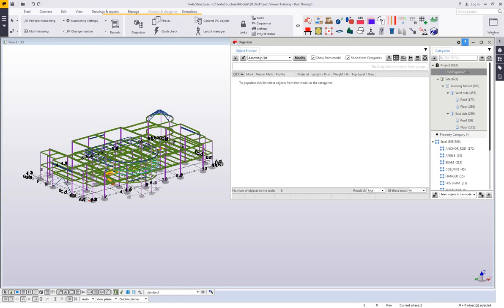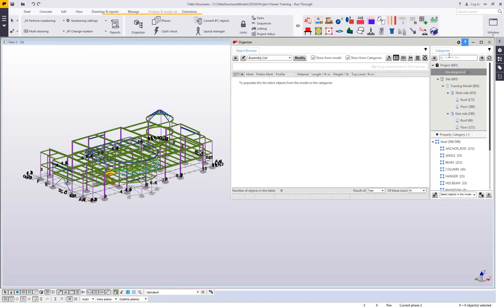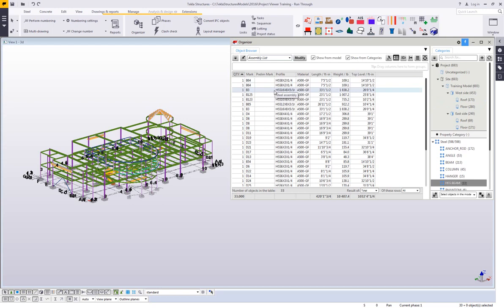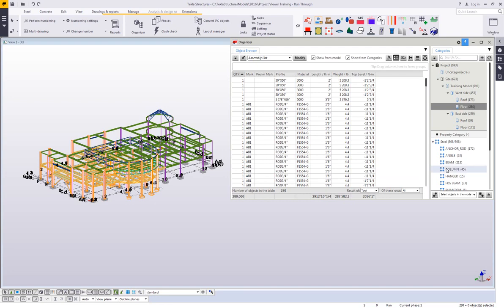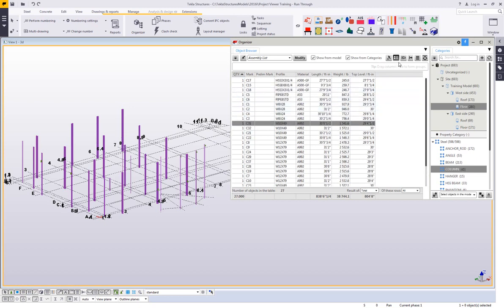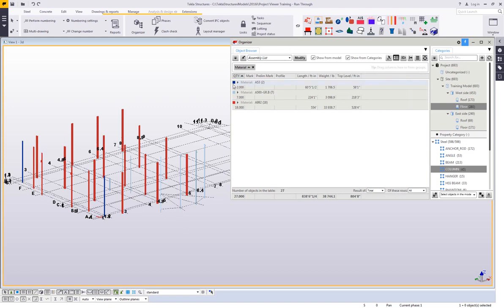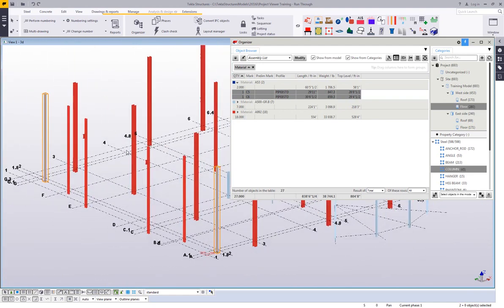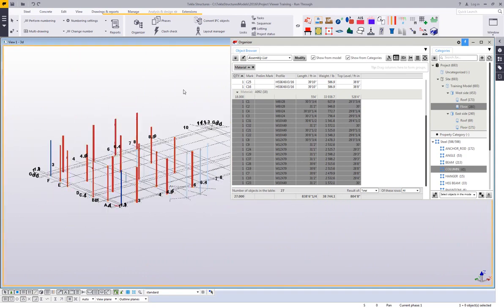Organizer Model Checking